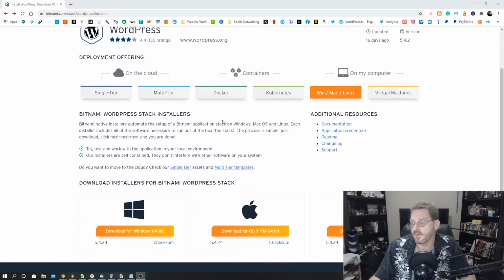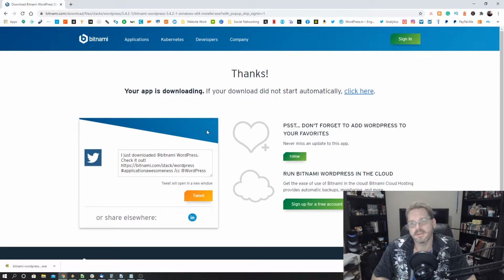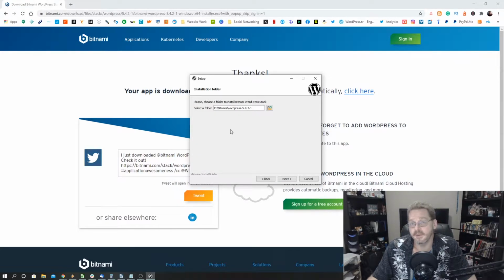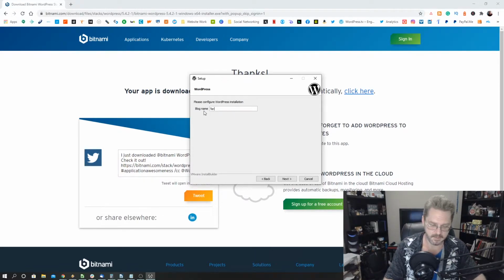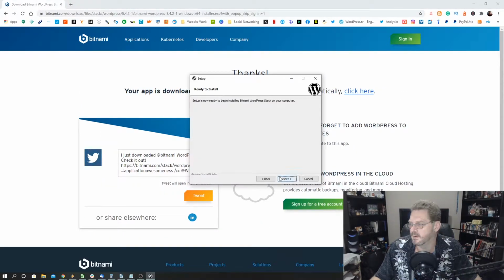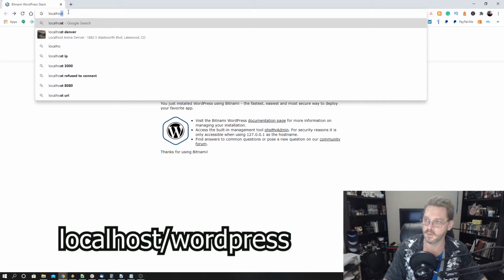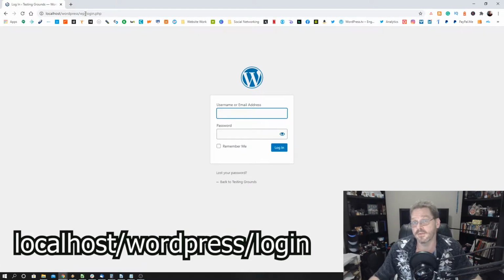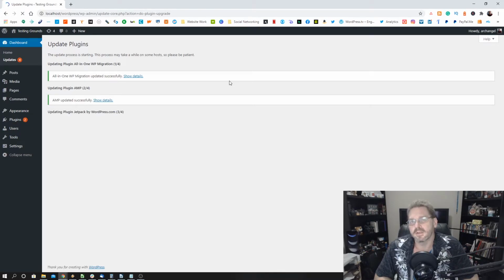How to Easily Install WordPress Locally Using Bitnami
Did you know that you can use WordPress from your computer's desktop? Let me show you one of the easiest ways to install WordPress locally.

In today's Video:
Installing WordPress isn't all that difficult of a process. Especially if you use something like Bitnami. Using Bitnami's WordPress stack installer, you can get everything you need to run WordPress all in one package. And I can attest to how much easier this is than trying to set up XAMPP when installing WordPress locally.

In total, it took around 15 minutes to download WordPress, install it, and add a couple of plugins I want to use when creating content for clients.

I do want to point out that running WordPress from your own computer is going to be a bit slower than if you were to use it on a web server. This is because web servers are optimized specifically for running websites like WordPress. Which often means far more memory, wicked fast SSD hard drives, and far more CPU power than you might have.

Still, having a local install of WordPress is convenient for a variety of reasons. Not only does it give you a platform for writing content for clients in Textbroker or in private, but you can practice setting up your own website or have a testing environment.

And in today's world, getting to know how WordPress works and being comfortable with the system is something you'd want to add to a freelance writer's resume. That's because around one-third of the websites on the Internet are powered by WordPress.